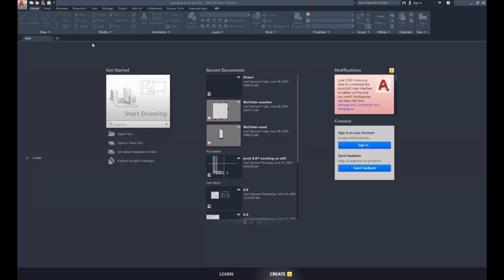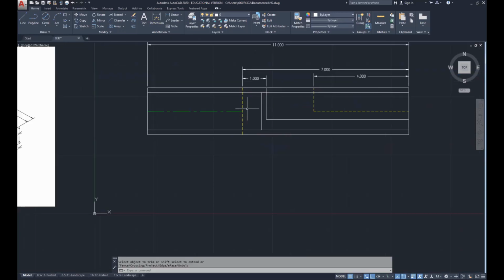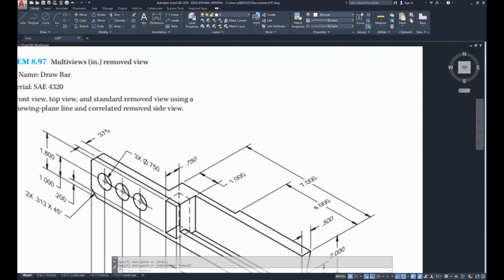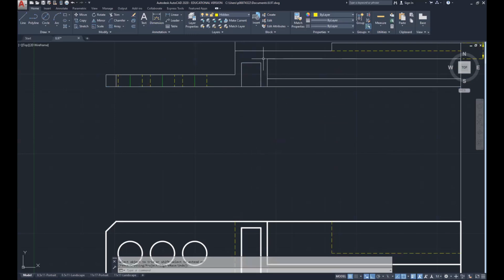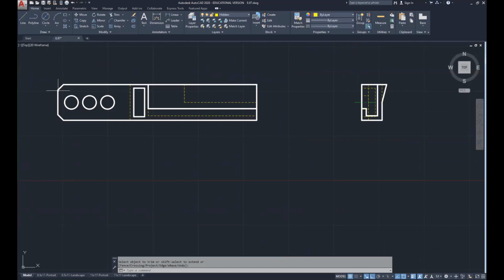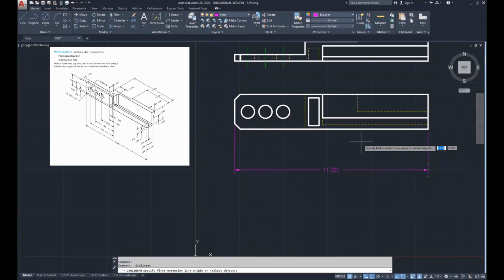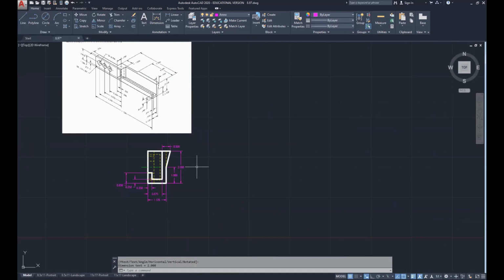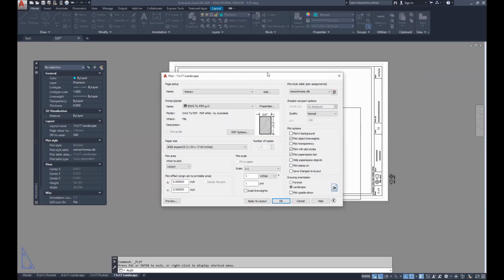EDD Problem 8.97